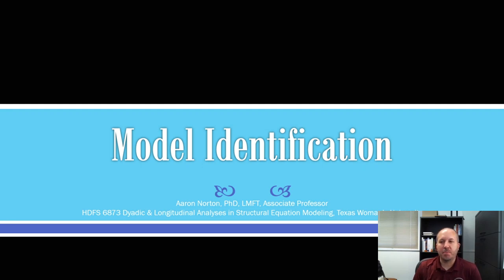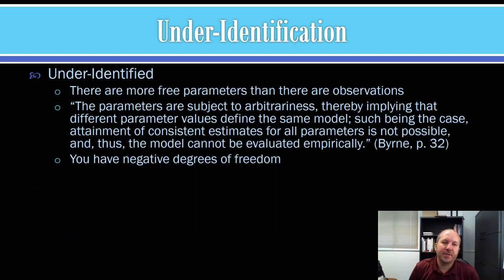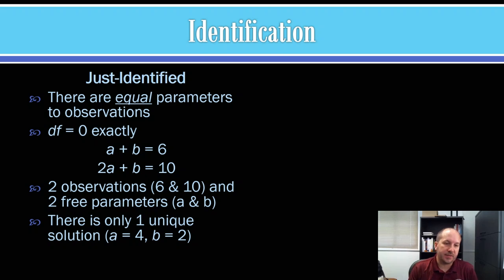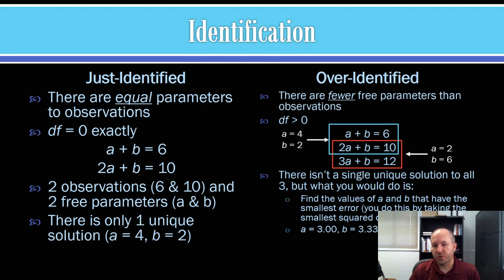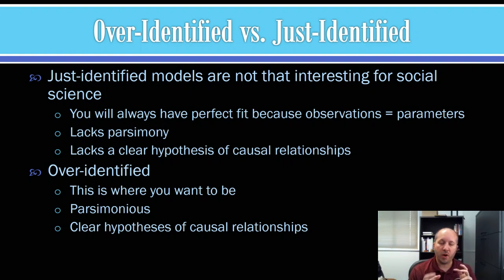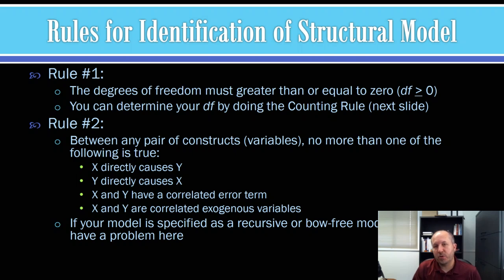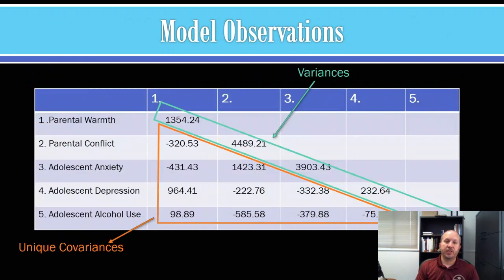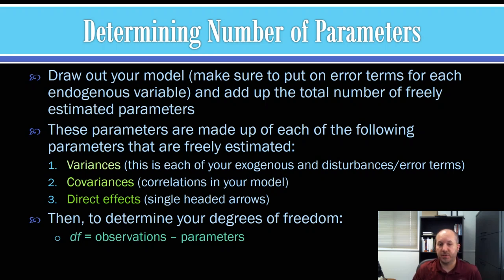Model Identification Lecture Part 1